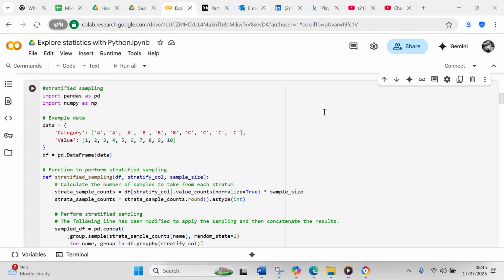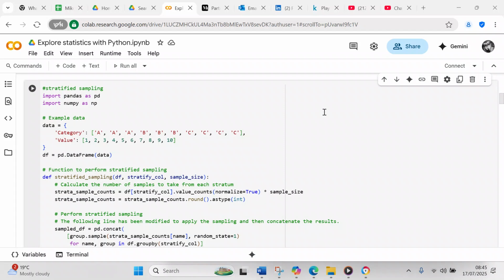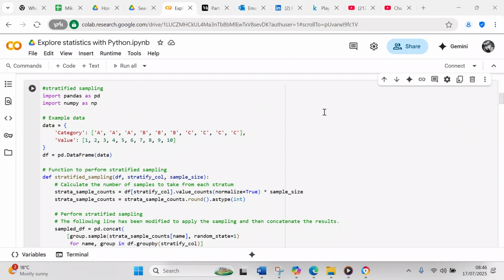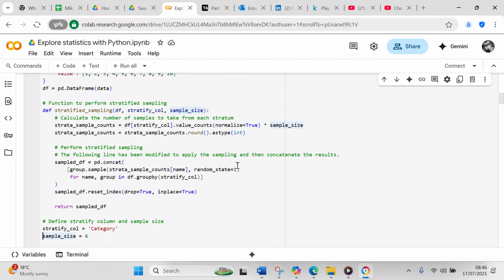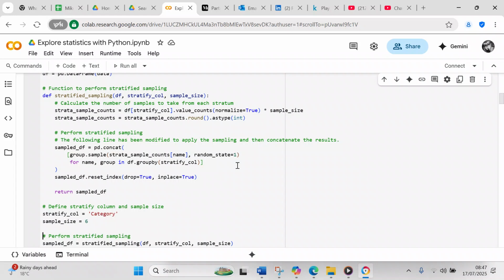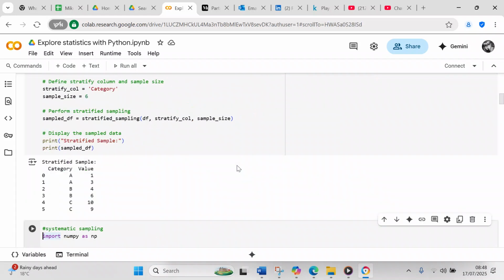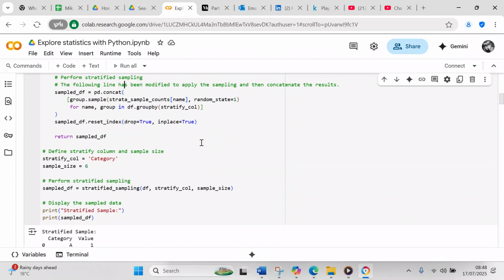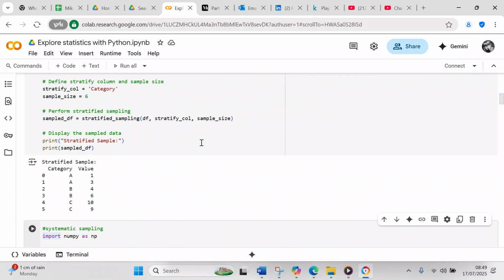How to perform stratified sampling in Python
Stratified sampling is when a population is divided into distinct subgroups, or strata, and a random sample is taken from each strata.